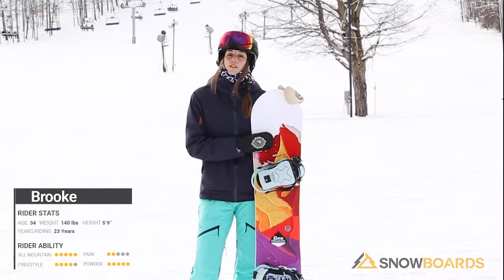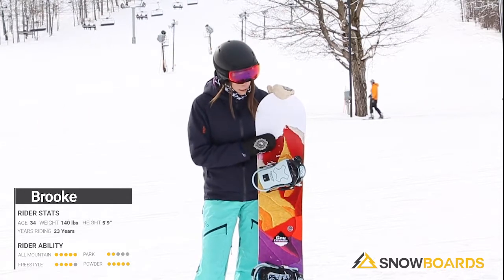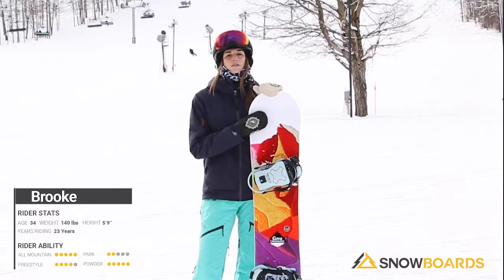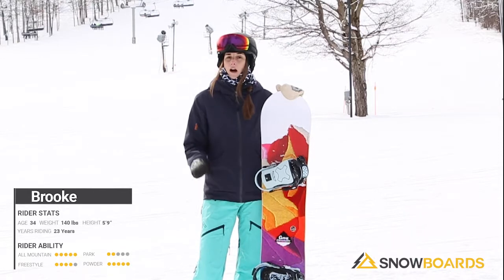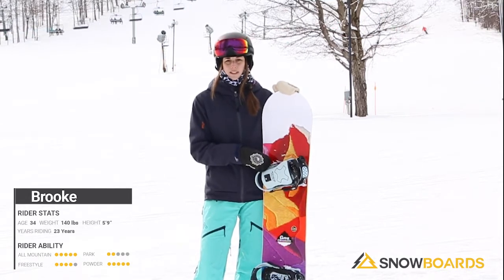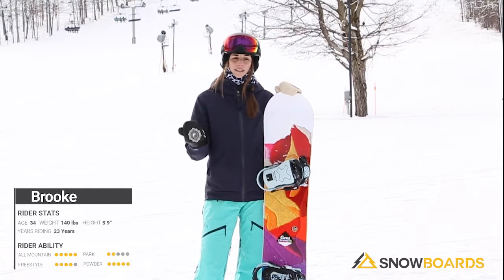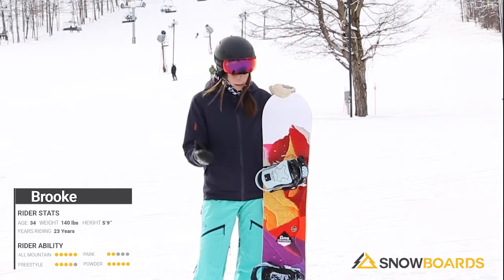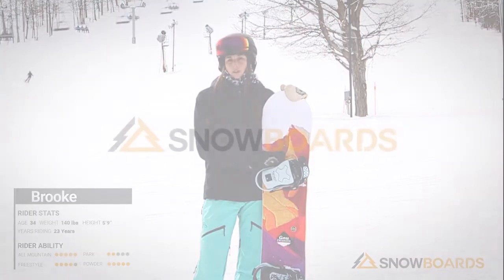Brooke's Review-Gnu Chromatic Snowboard 2022-Snowboards.com 4 40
The magic of the mountains comes to life on the ladies Gnu Chromatic. This directional snowboard delivers predictable all mountain performance and features an easy flex for progressing riders. The directional shape means you get a slightly longer nose which gives you more surface area for plowing over varying terrain, and a tighter tail for quick and easy turning. It's also equipped with the Original Banana Hybrid contour and Magnetraction edge serrations which provide float in pow, allow the board to carve effortlessly on groomers and steep terrain, and will boost your confidence no matter where you put it down.